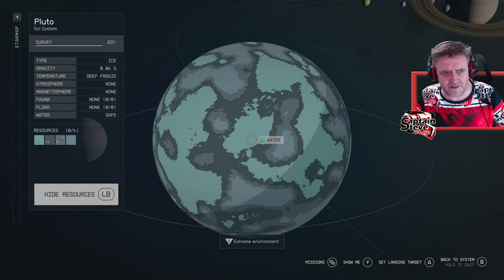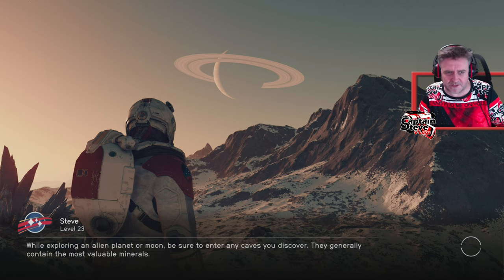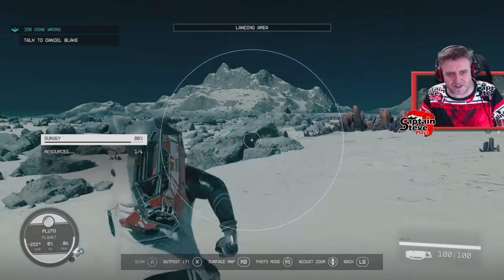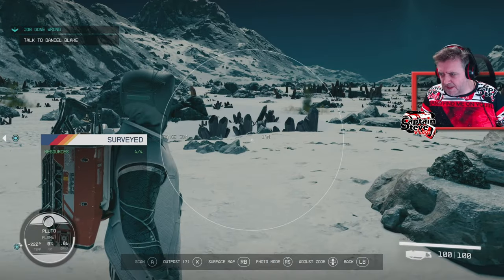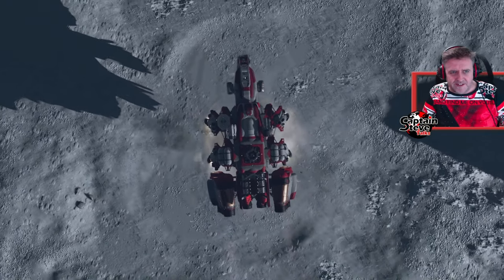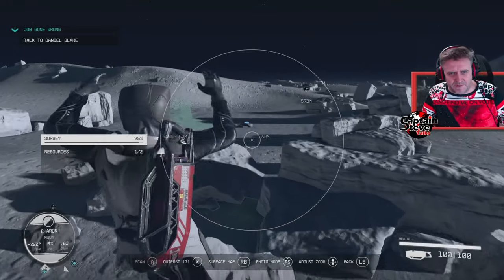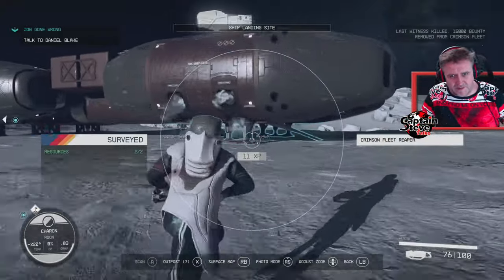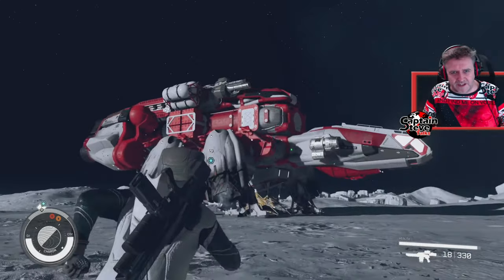Starfield - Planet Pluto & Moon Charon - Sol System - 100% Survey Guide - Captain Steve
Live UK Time Schedule:
Mon 6pm - Live stream Starfield